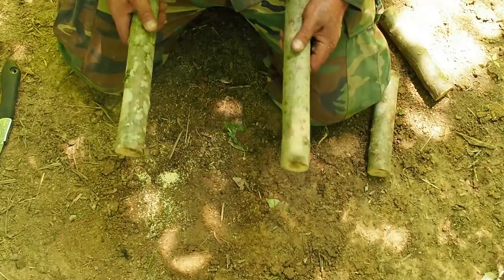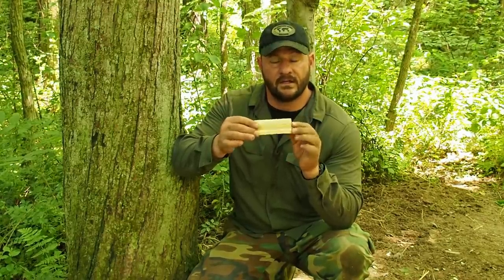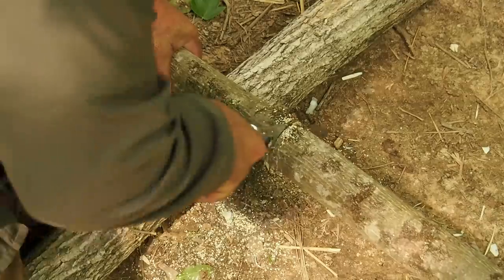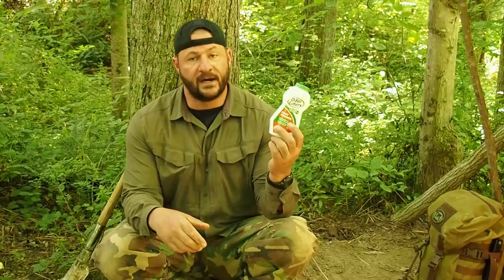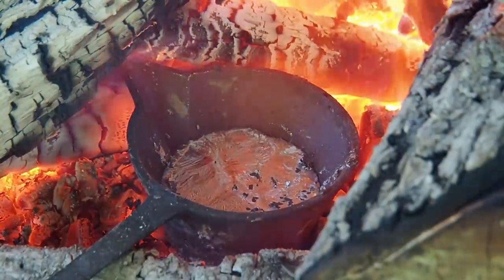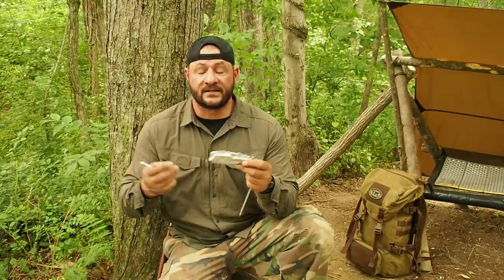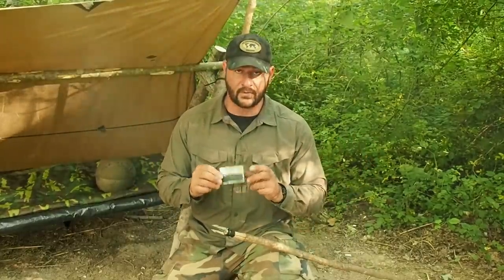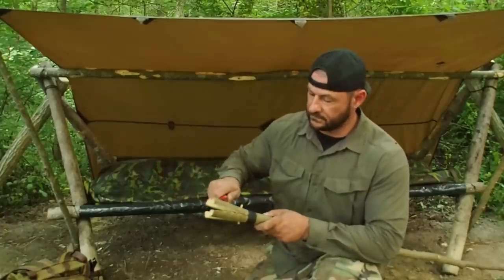Solo Overnight Building a Bushcraft Shelter and Melting Aluminum In the Woods and Bacon Bison Chili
Catch and Cook, Raised Shelter, Melting Aluminum and Creating a Working Aluminum Frog Gig In The Woods.